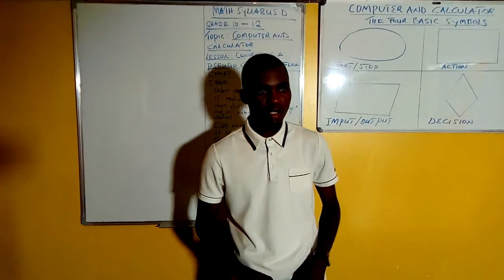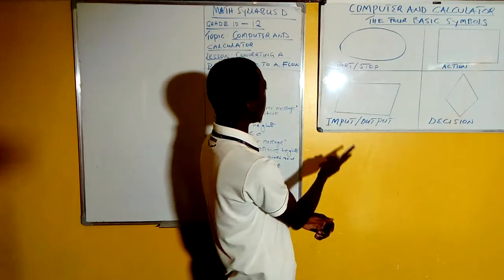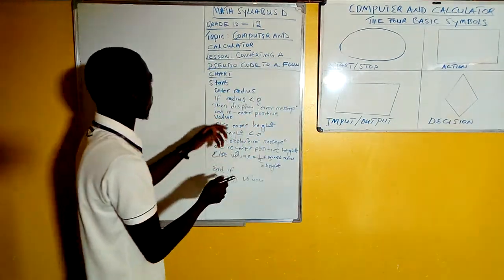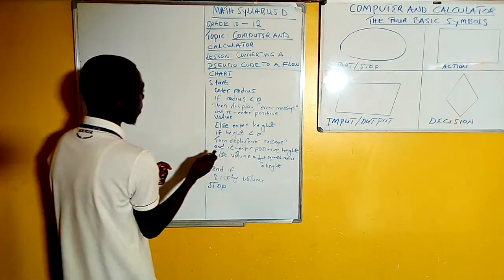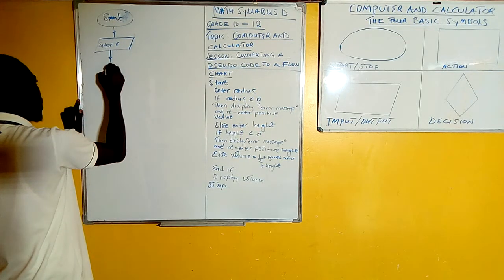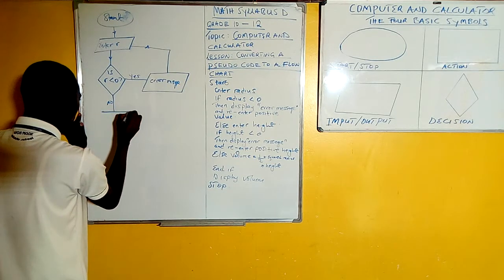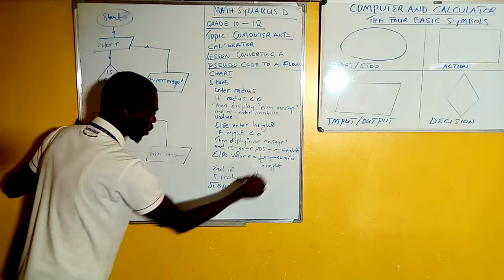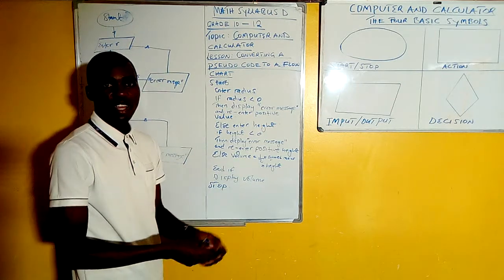math 10-12 computer & calculator 1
syllabus D, Examination council of Zambia